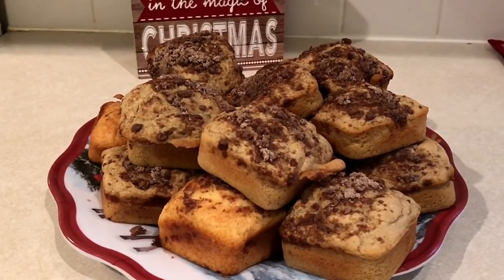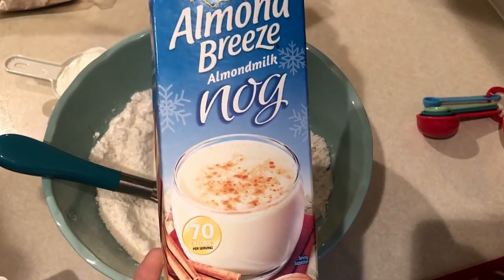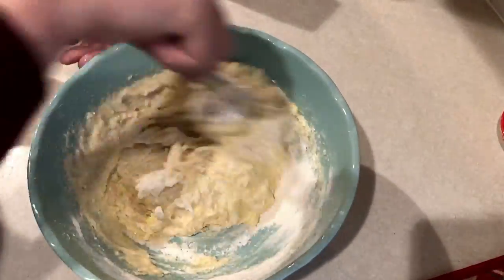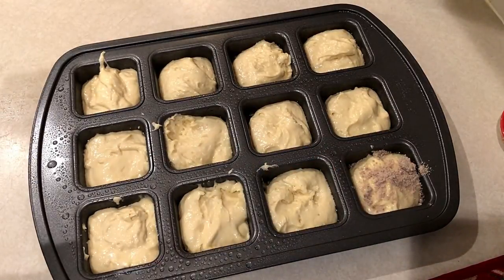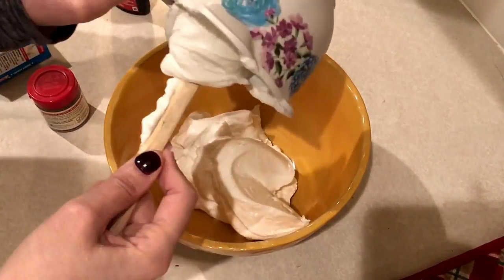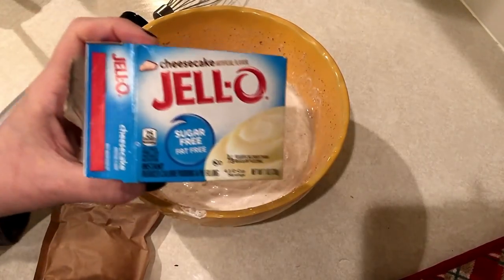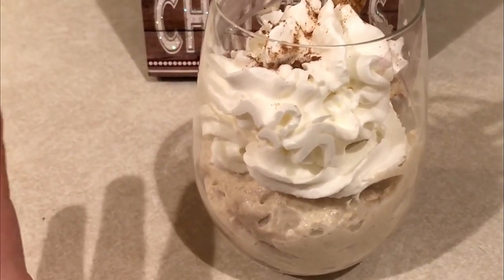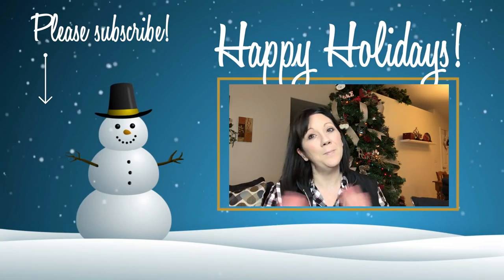Holly Jolly Christmas Collab | Quick & Easy Recipes using Eggnog!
Hi guys!!  Its that time of year again – time for the Holly Jolly Christmas Collab!!  I have a group of beautiful ladies joining me this year!

Eggnog Quick Bread - 4 SP each
Eggnog Mousse - 2 SP

Please go check out the other videos in this collab!!